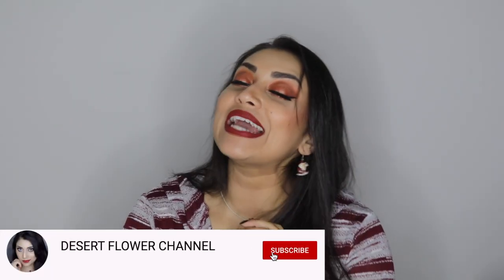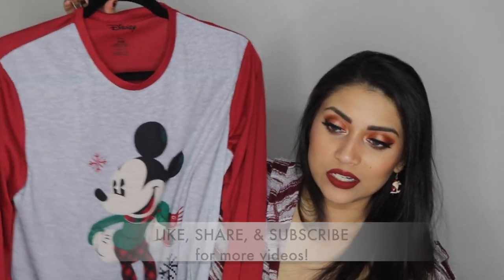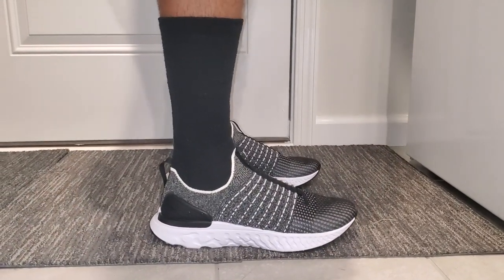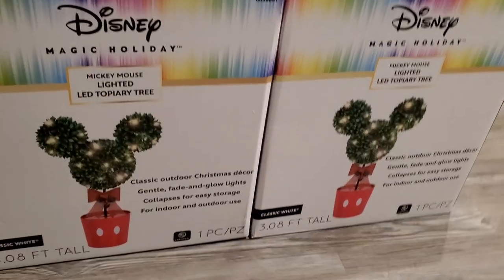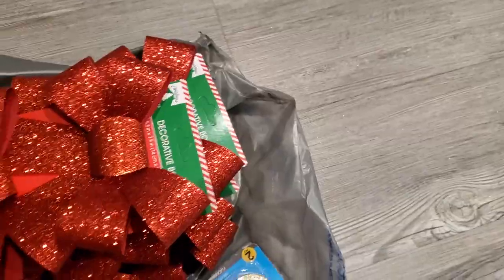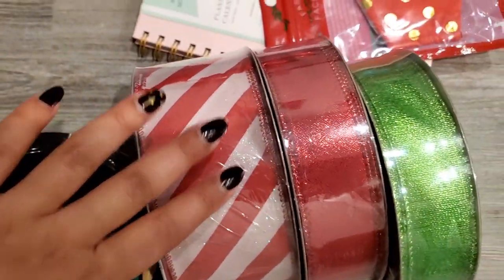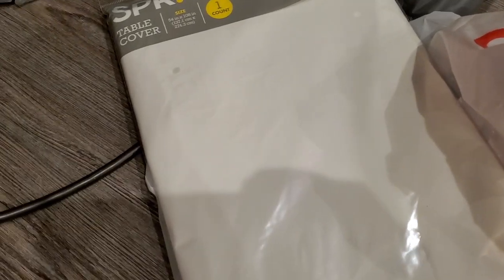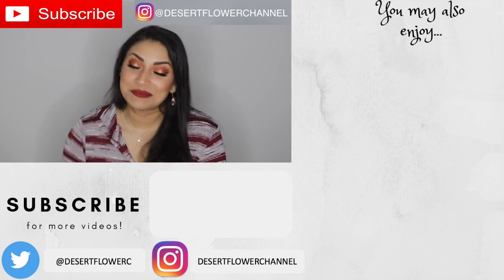🎅EPIC Christmas Haul & Gift Guide - Part 2! -Ross, Target, Dollar Tree, etc.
OPEN ME!!! :)

Hey guys! Here is a HUGE Christmas Haul! PART 2! These items would make great gifts for your loved ones as well! Happy Shopping!

HomeGoods Haul! -Home Decor & MORE!

MEGA HAUL! - Dollar Tree, HomeGoods, Hobby Lobby, Bath & Body Works

SPOOKY Dollar Tree Fall Haul!

Hobby Lobby Fall Haul + Nail Collection!

🍁 Marshalls & Party City Fall Haul!

Amazon Mystery Haul!

Get your own Boxycharm!
Sange-VSEZIIXA